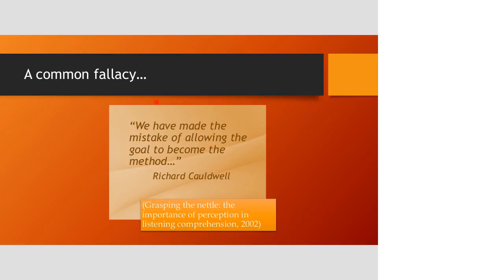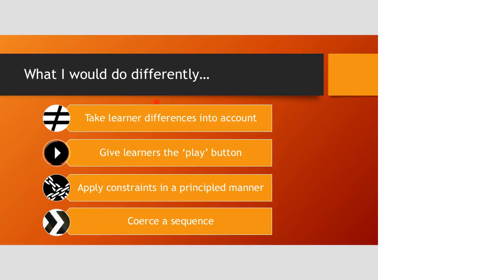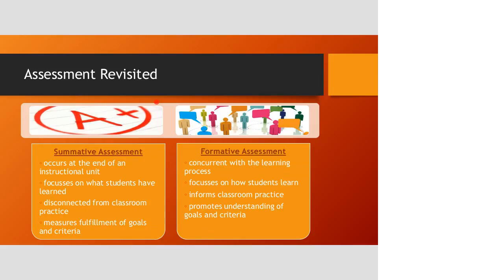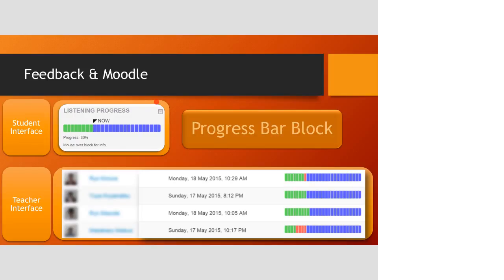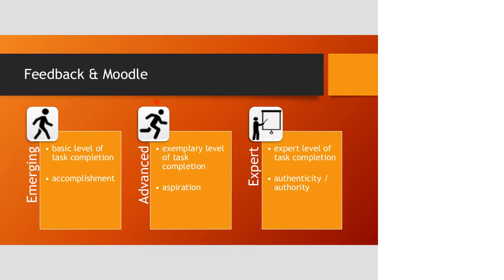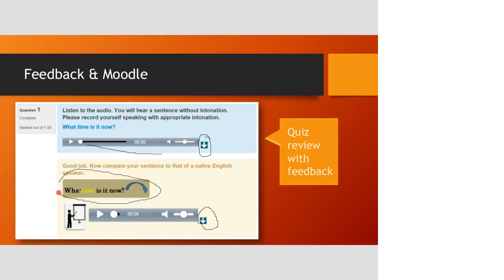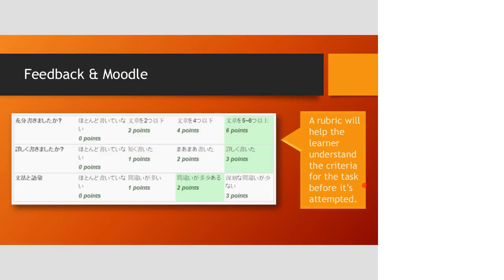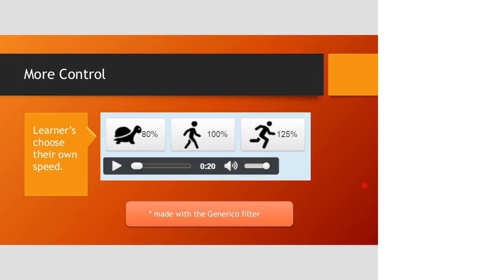Elton LaClare - Putting Learners in the Driver's Seat - iMoot 2015